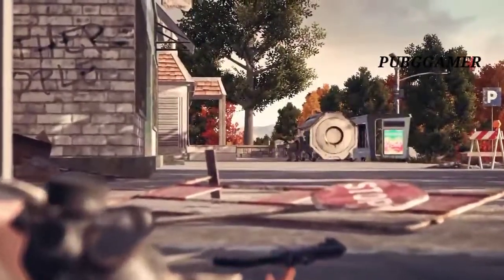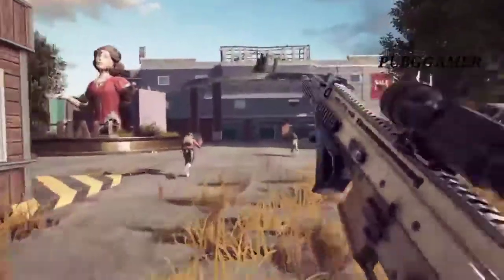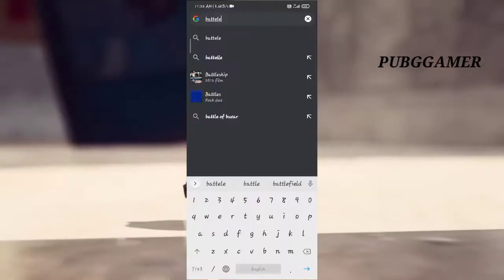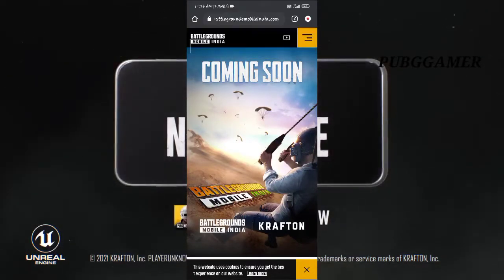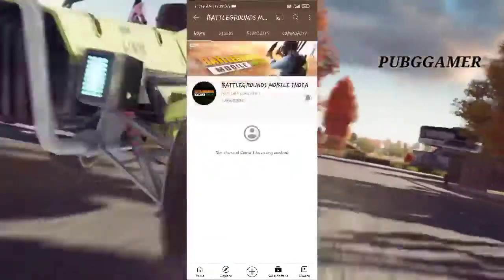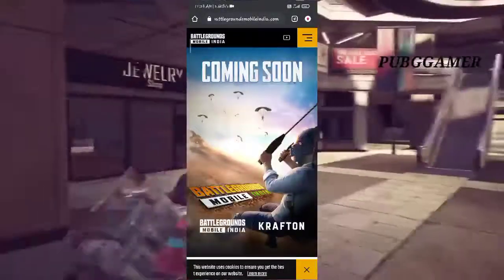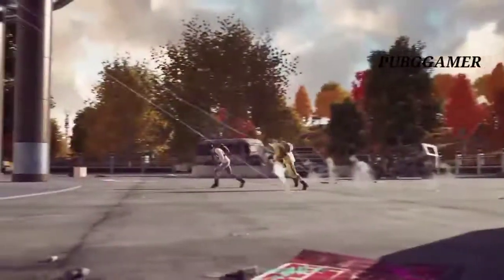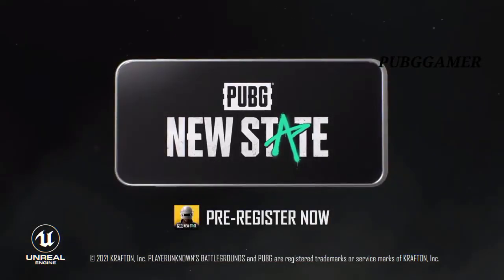PUBG| BATTLEGROUND MOBILE INDIA NEW MOTION POSTER| FINALLY GAME RELEASE SOON| EXPLAIN TAMIL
THIS CHANNEL RELATED BY : 👉PUBG ,👉PUBG RELATED EVENTS ,👉PUBG RELATED TRICKS ,👉PUBG RELATED TIPS ,👉PUBG RELATED LEAKS ,👉PUBG RELATED APPS .
💥ONLY FOR THIS CHANNEL STATED
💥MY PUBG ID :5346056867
💥MY NAME : DHANUSH
💥MY MOBILE📱 :POCO M2
💥 GRAPHICS SETTINGS : SMOOTH,ULTRA

FOLLOW THIS PAGE✌️
DON'T FORGET LIKE👍_ SHARE📲_SUBSRIBE🔔